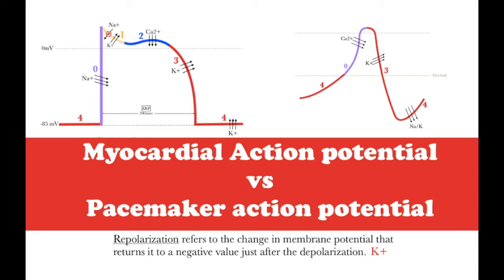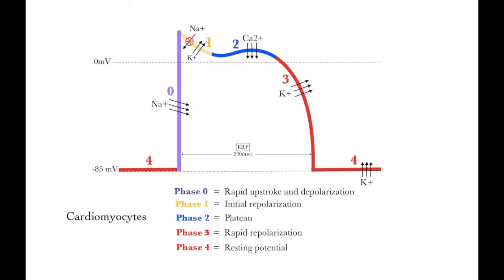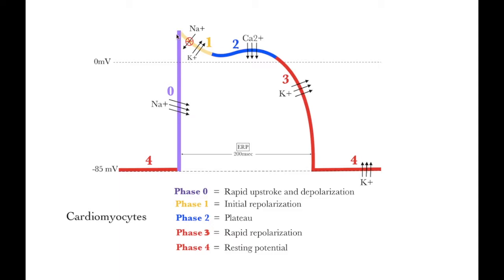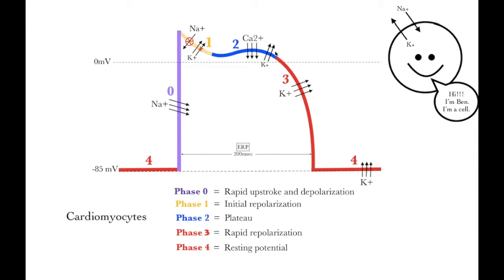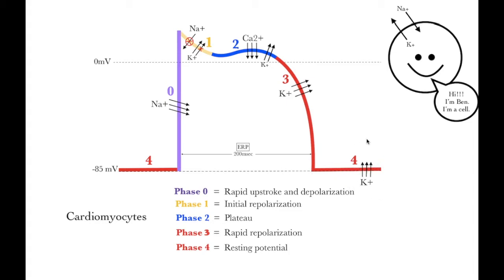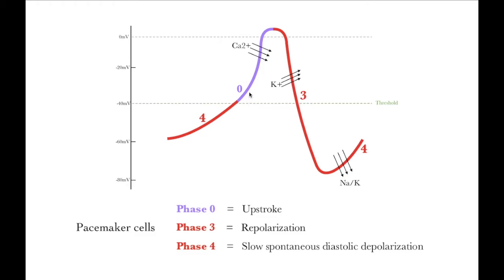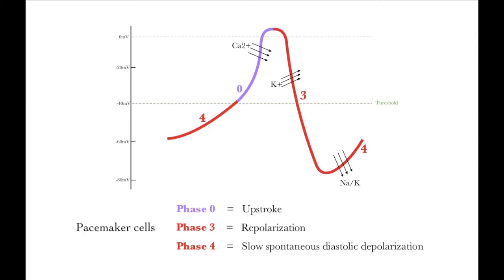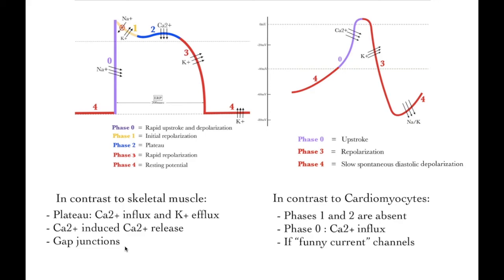Cardiology: Myocardial Action potential vs Pacemaker action potential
Hi everyone. I'm Elina , an ICU resident in Armenia. I split this video up into  different sections and you can check out subheading below and skip right to the section that most relevant for you or just watch video all the way through.
In this video:
00:16  - What is depolarization, repolarization, cardiomyocyte and pacemaker:
01:12 - Myocardial action potential
04:58 - Pacemaker action potential
06:31 - Skeletal muscle AP vs Cardiomyocyte AP VS Pacemaker Ap